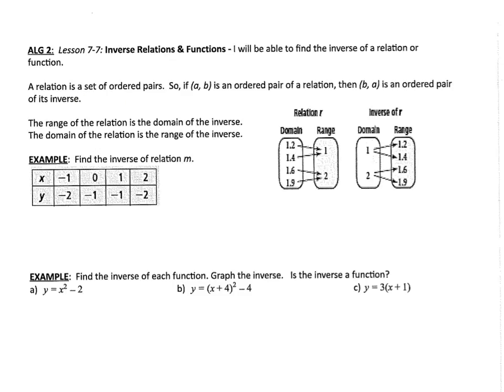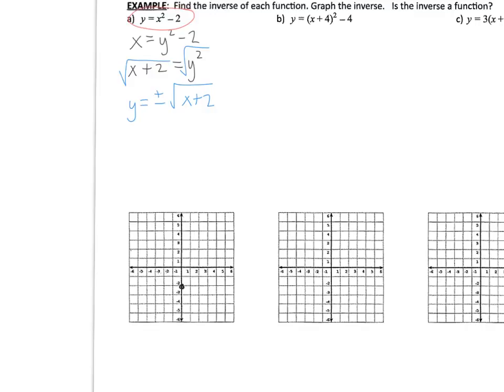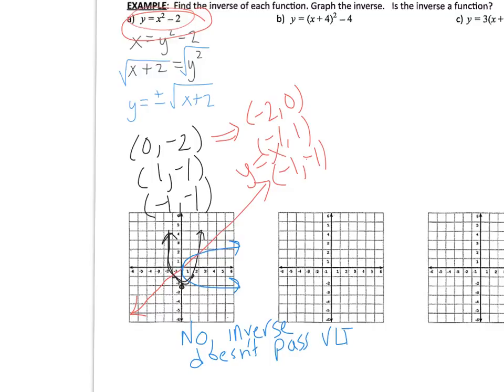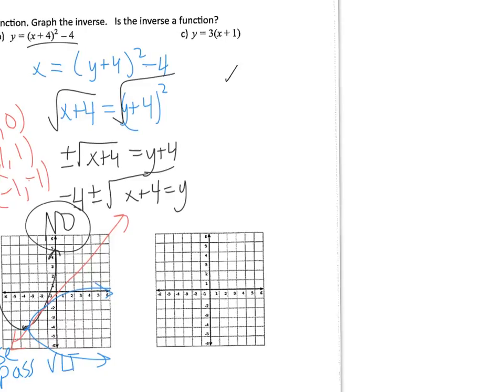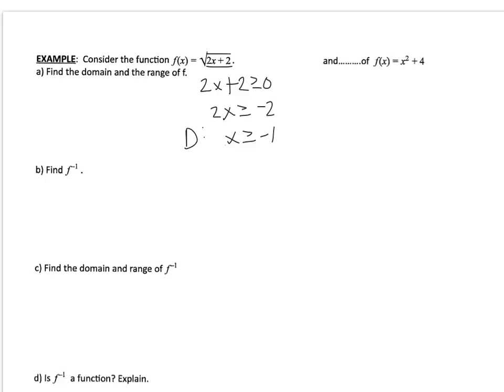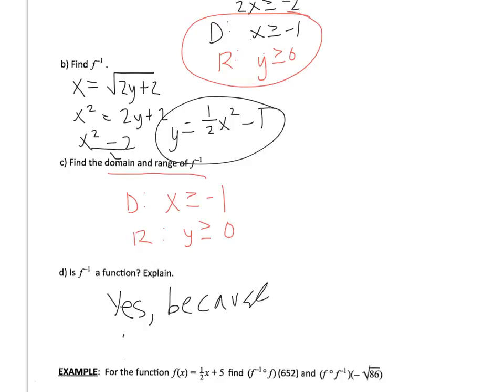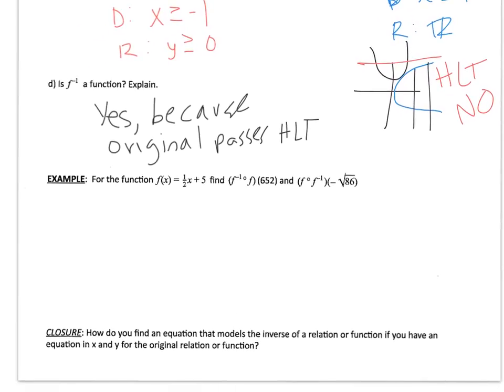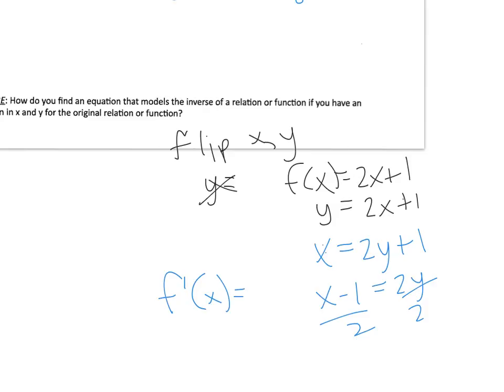7.7 Alg 2 Inverse Functions